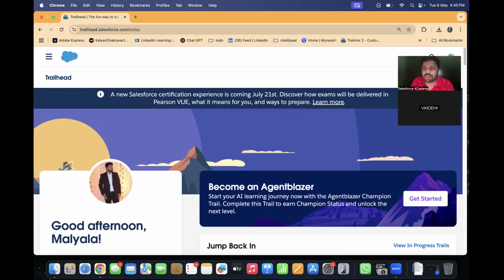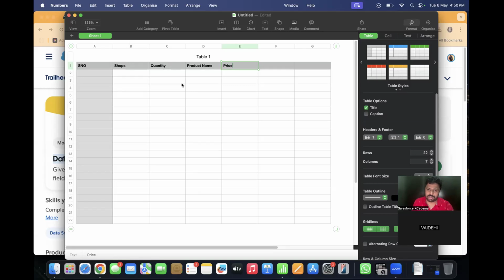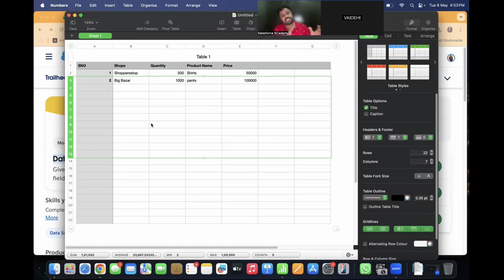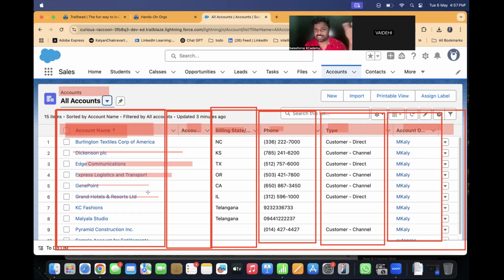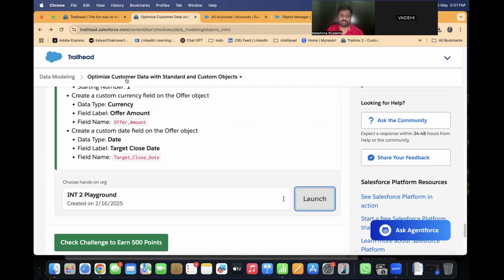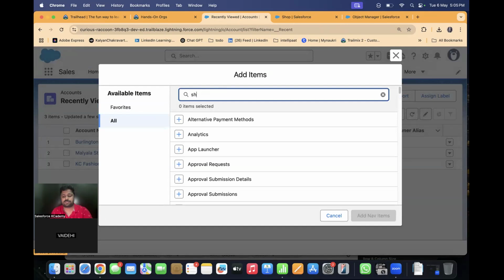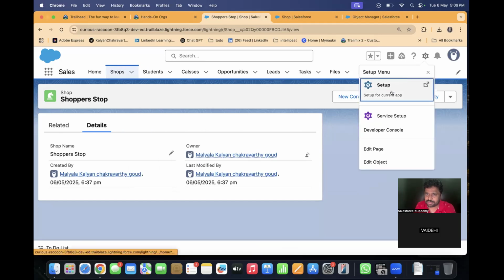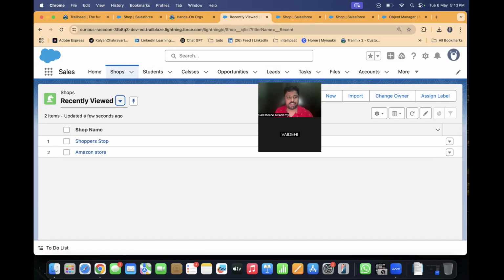2025-05-06 16.43.26 SFKC Batch Member 09 Meeting - Class 1